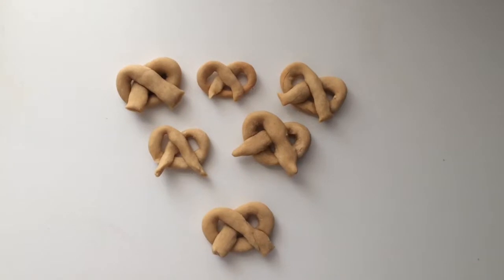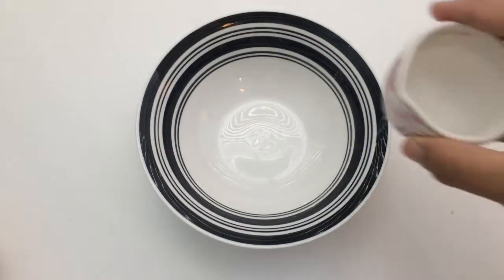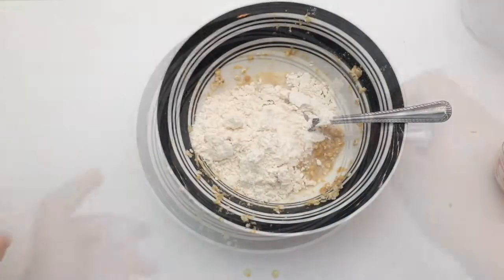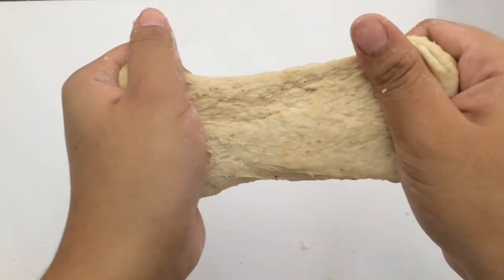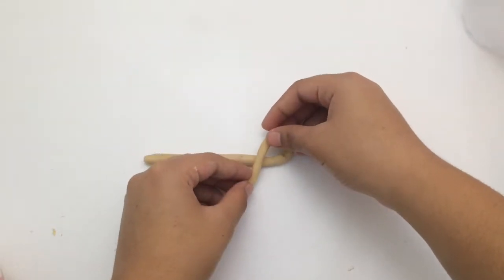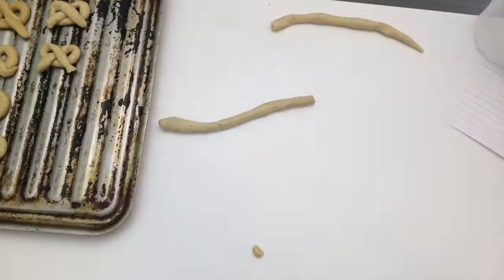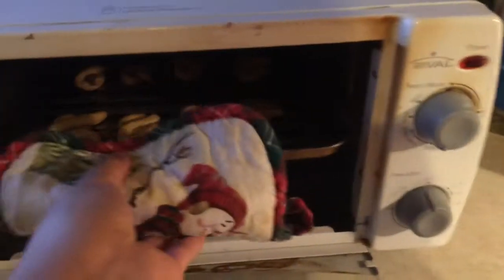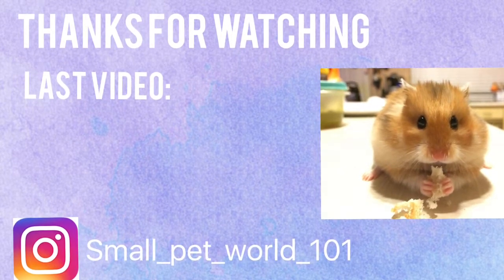How To Make Hamster Pretzels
Recipe
-1/4 cup all purpose flour
-1 tablespoon peanut butter 🥜
-3 tablespoons water 💦
-1-2 tablespoons of oats